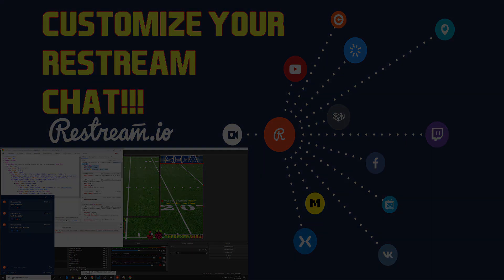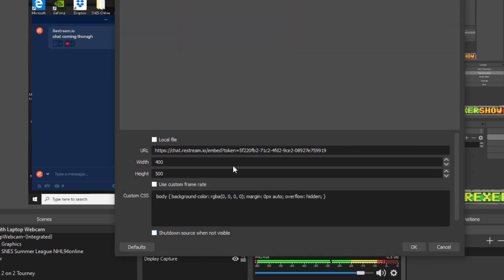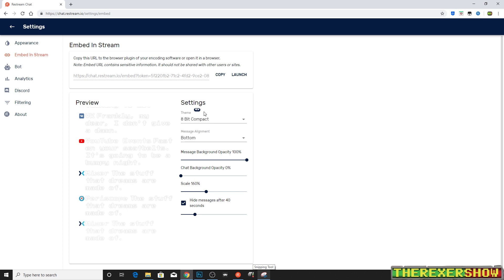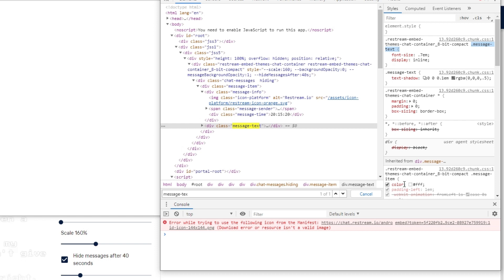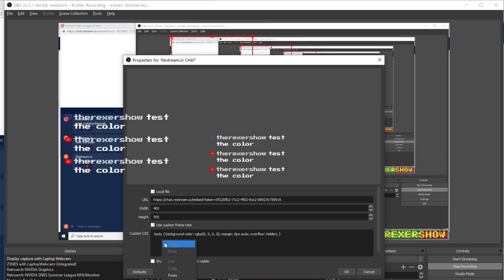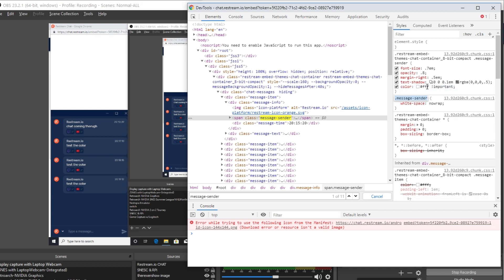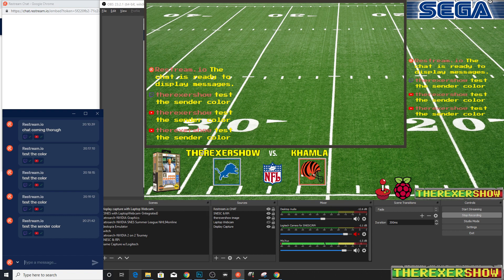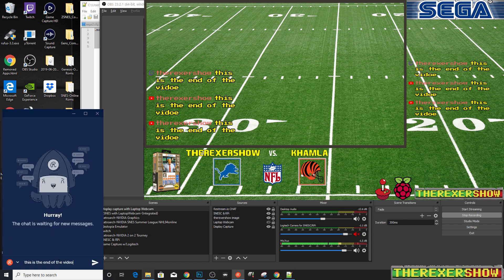Customize your Embedded RESTREAM CHAT!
How to customize your Restream.io chat that is embedded in your Stream. Examples on how to change your color of your chat and more.